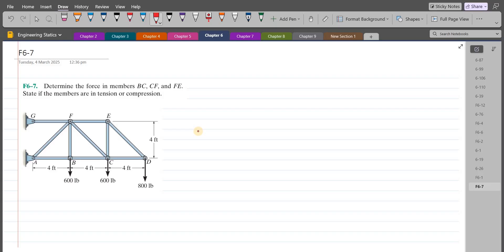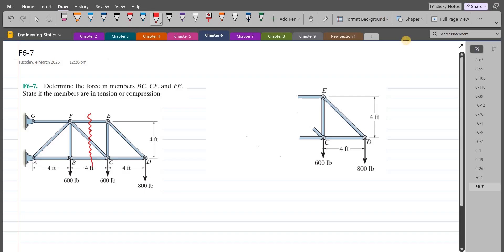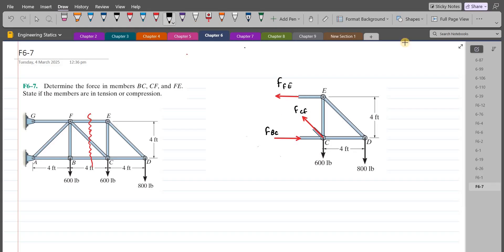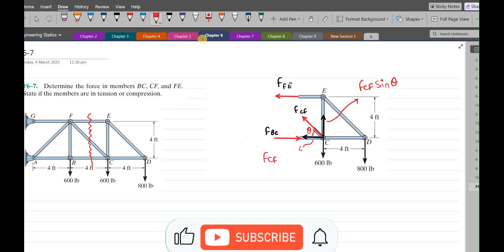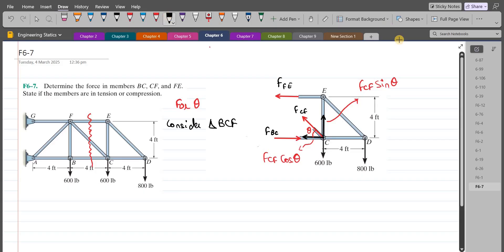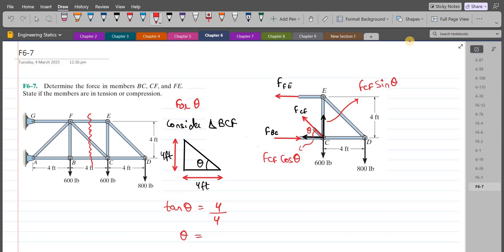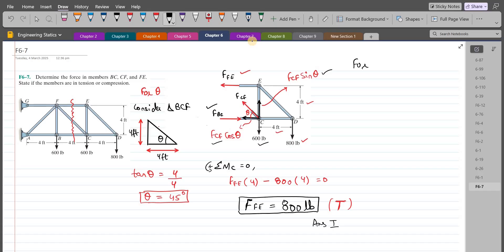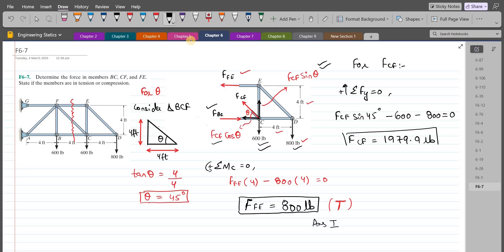F6-7 hibbeler statics chapter 6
F6–7. Determine the force in members BC, CF, and FE. State if the members are in tension or compression.

⏰ Timecodes ⏰
0:00 - Free Body Diagram
3:00 - Determining the force in the member FE
4:55 - Determining the force in the member CF
6:05 - Determining the force in the member BC